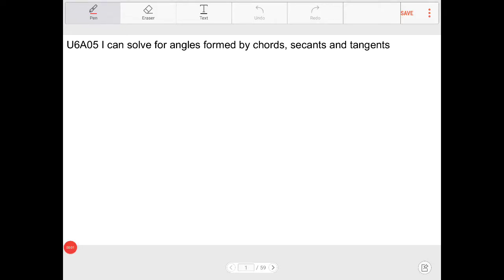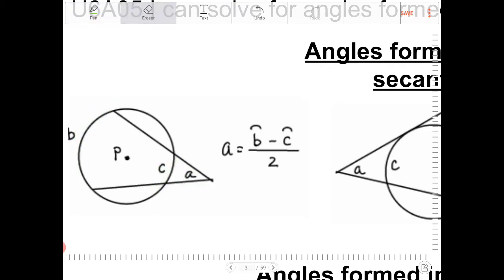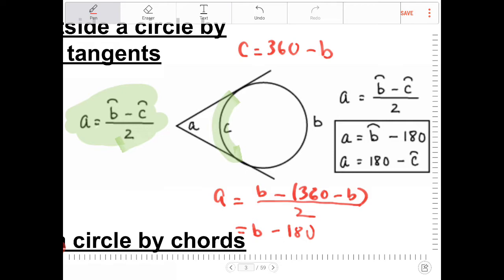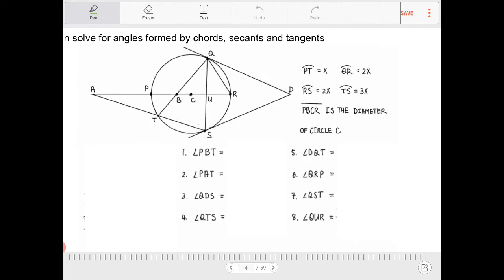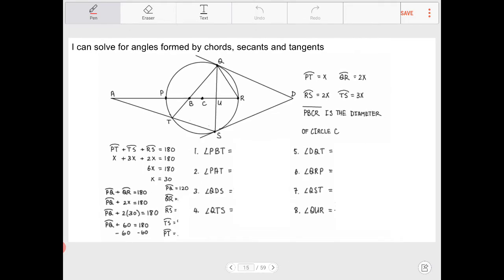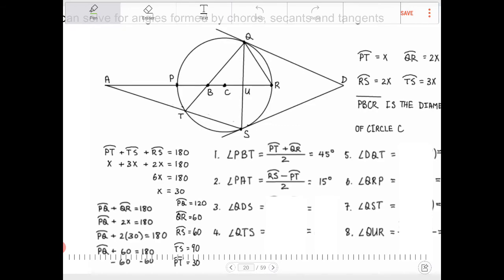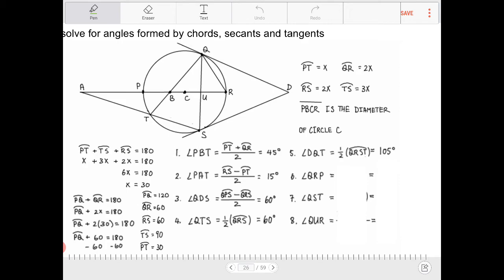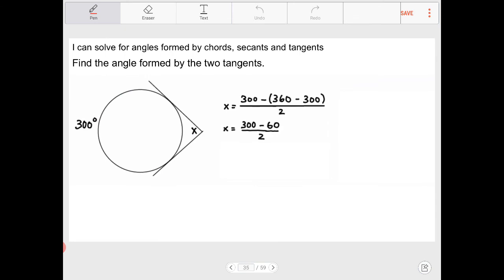Geometry U6A05 I can solve for angles formed by chords secants and tangents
I can solve for angles formed by chords secants and tangents